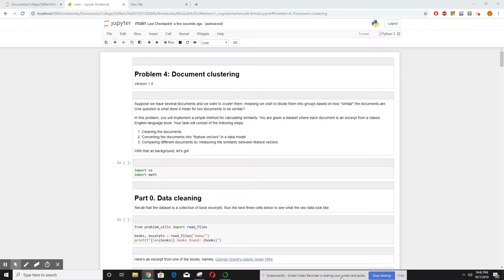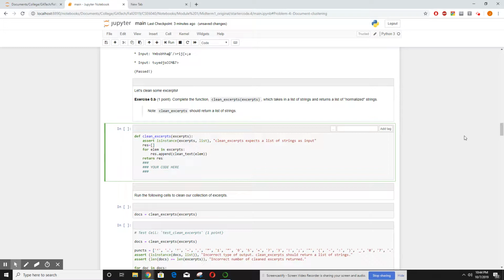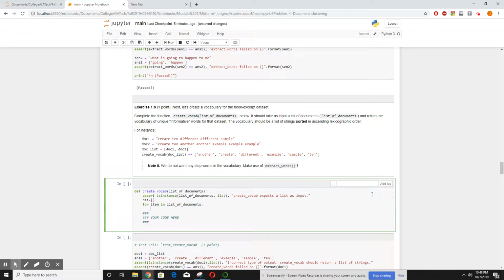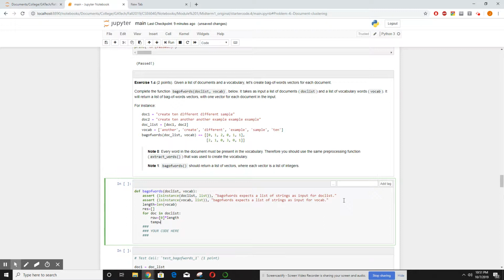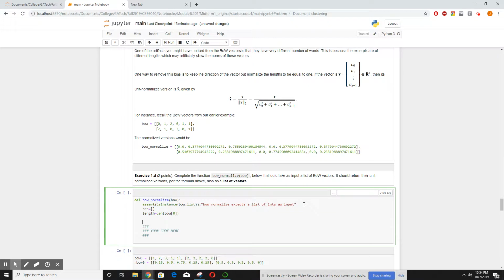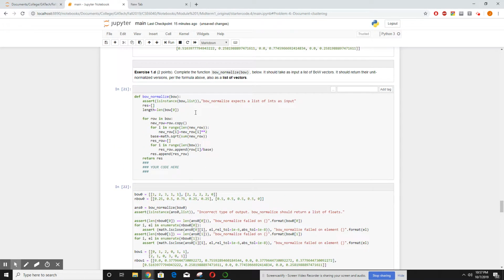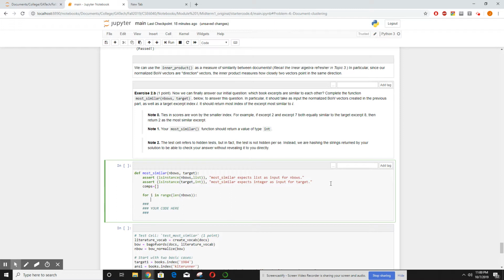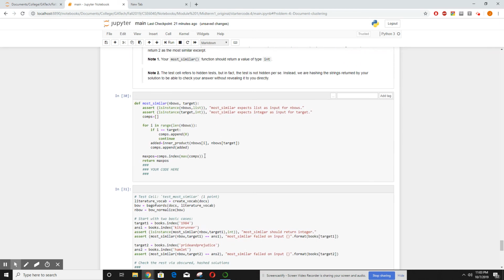CSE 6040 Midterm 1 Problem 4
My solutions to CSE 6040 Midterm 1 Problem 4, Bag of words. Some string manipulation, a little linear algebra. Pretty straight forward.

I turn off comments because if you want to leave me feedback please do it in Piazza.